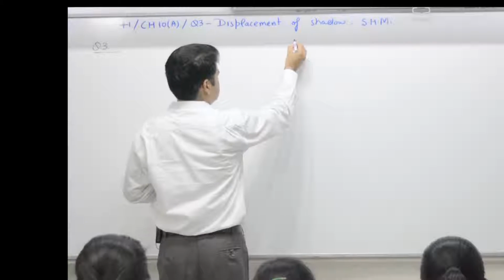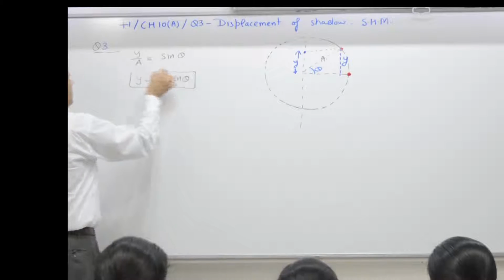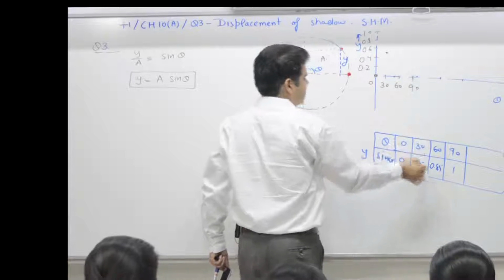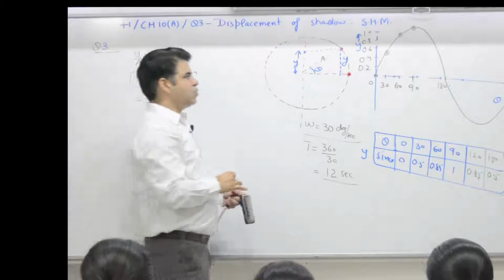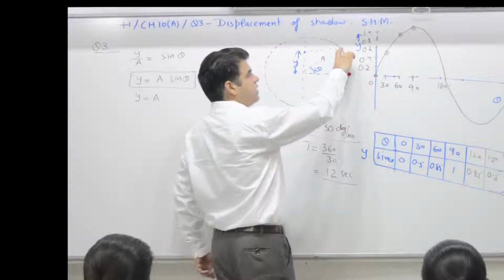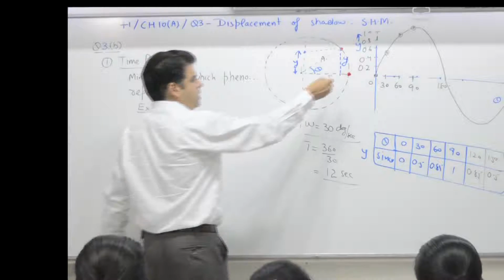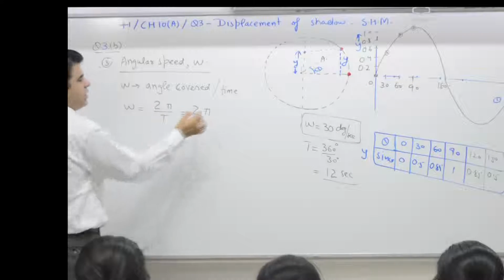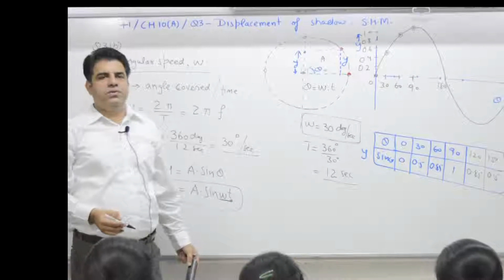Class 10+1, Chapter 10, Question 3, Displacement of shadow SHM